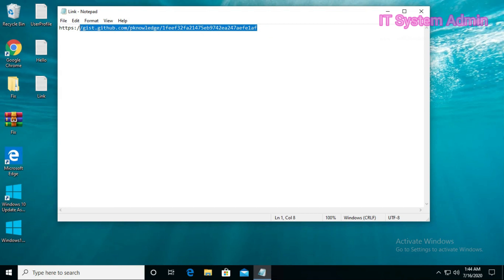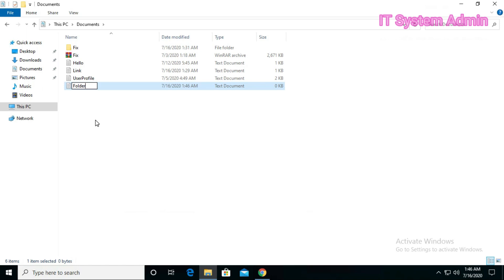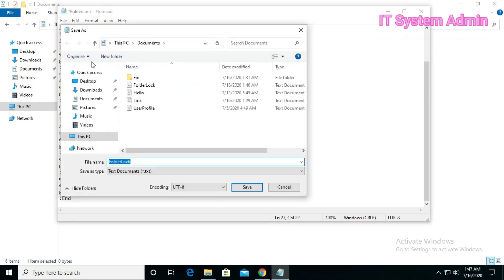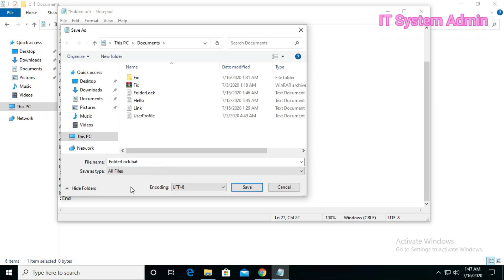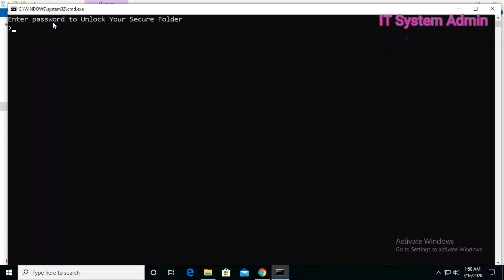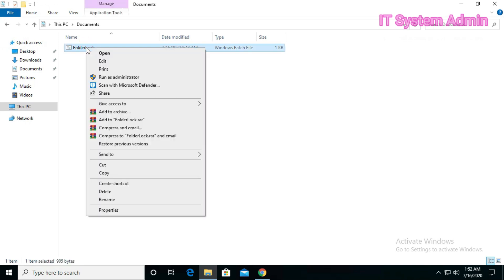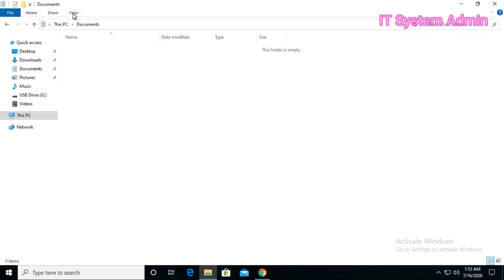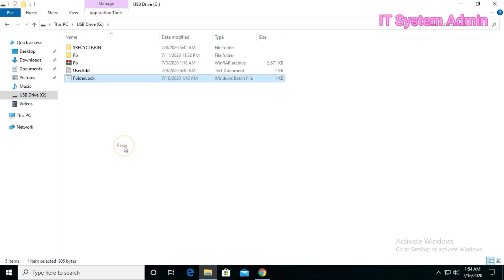how to protect folder with password in windows 10 | NO SOFTWARE NEEDED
how to lock folder with password in windows 10

We all have computer files we'd like to keep secret from the world, but not everyone knows how to password protect a folder in Windows 10. Whether you're hiding notes from someone with access to your computer or (hopefully) something less drastic, you're allowed to have some privacy. Fortunately, in Windows 10, you can tuck those unmentionable plans or files in a secret folder that is password protected, and you can do it without buying any additional software. Once you've created a new folder in Windows 10, here's how to password protect it.

if you want to keep your most important files secret then using this method will help hide and password protect your data from prying eyes.

In this Tutorial you will learn How to Protect Folder With Password in Windows 10. No Software Needed